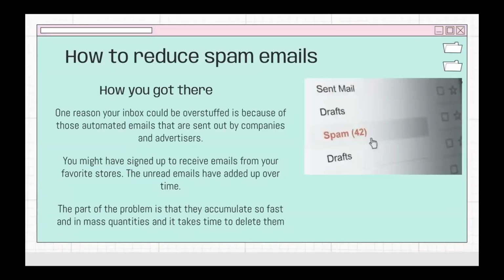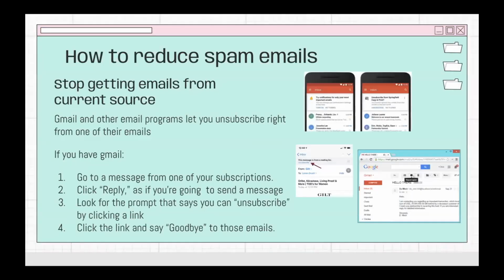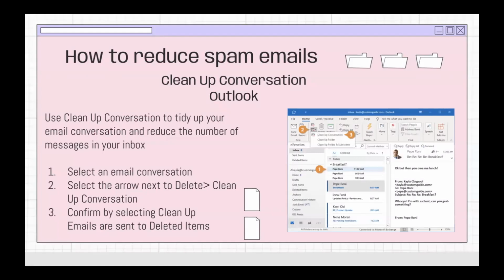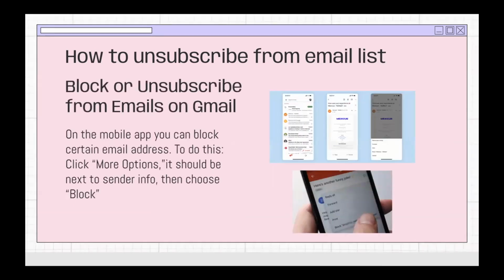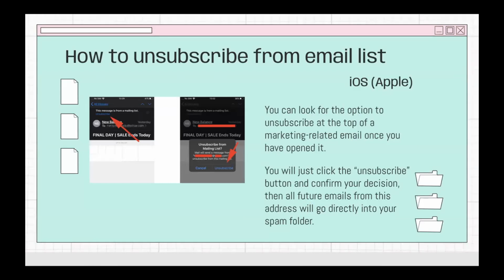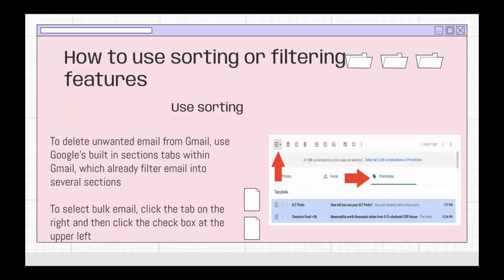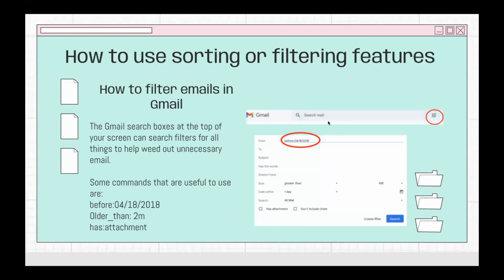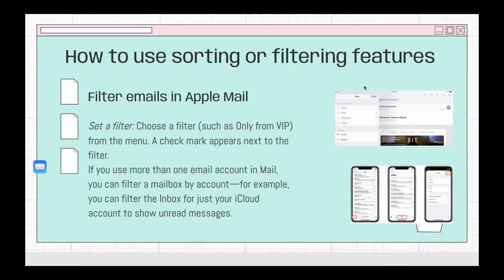How to Clean Up Your Email Accounts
In this webinar, our teen tech mentor explores how to effectively clean up your email, reduce spam and unsubscribe from email lists. 📫